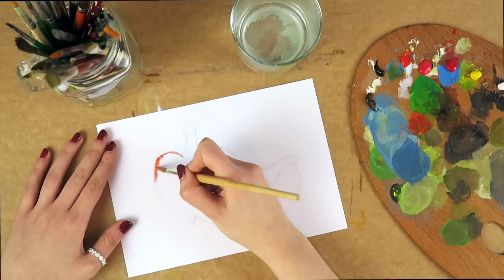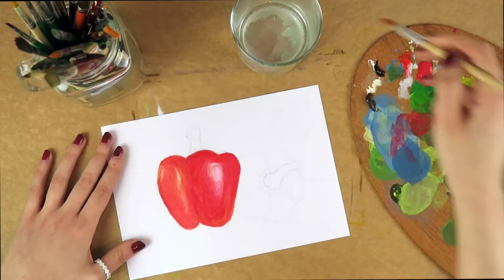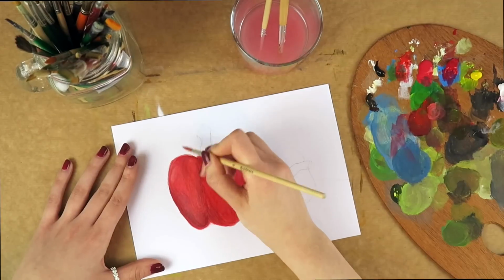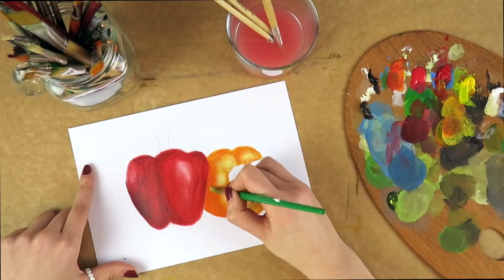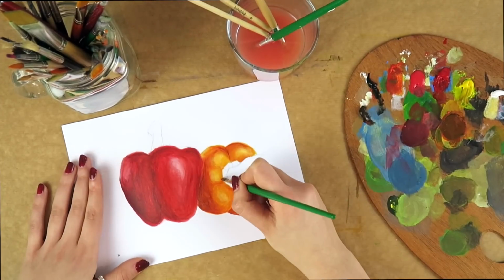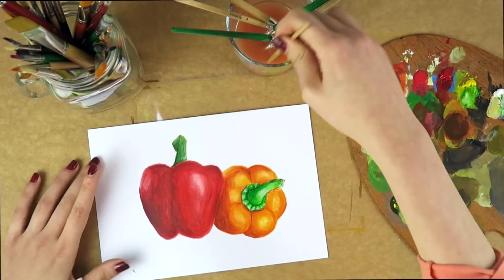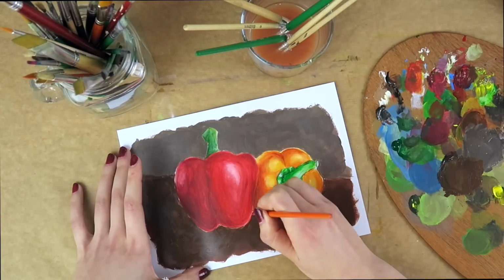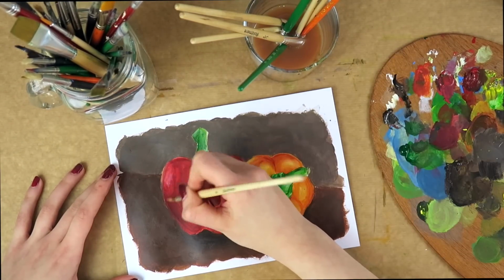How to Paint Simple Peppers | Acrylic Painting | Tutorial | Atousa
I used to have an old art youtube channel where I started a series called learning how to paint, and on there I shared a bunch of how to paint basics videos, mostly working with acrylic paint and water colours! Since I deleted that channel, I have got a few of those speedpaints lined up and since some of you have told me that you want to improve at painting or that you are painting beginners, I decided to bring the series back! this is the third episode in the series and I'm sharing with you a video on how to paint a still life peppers using acrylic paint! If there are any suggestions you have on what to paint, please let me know